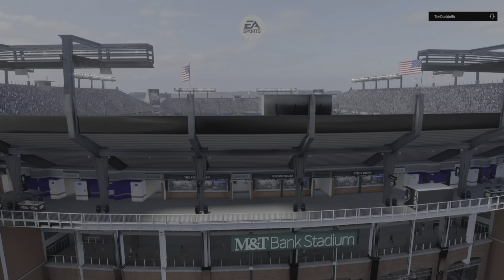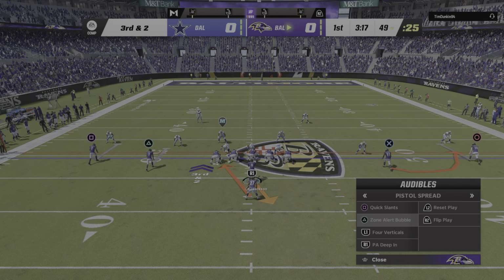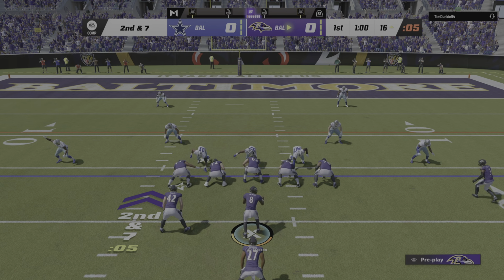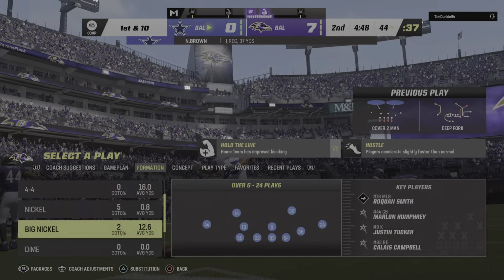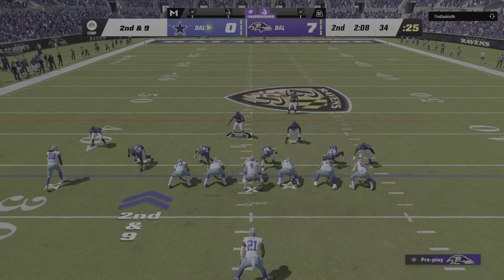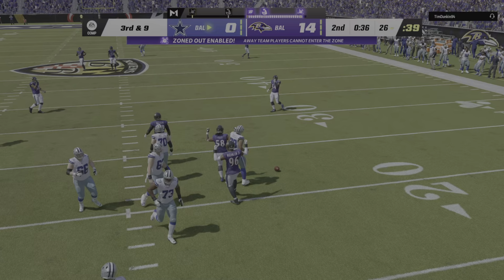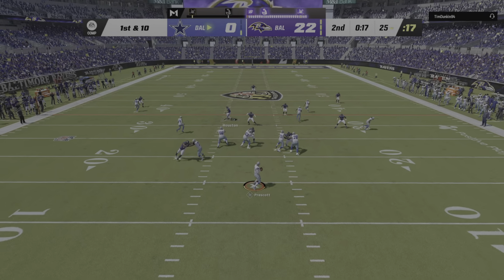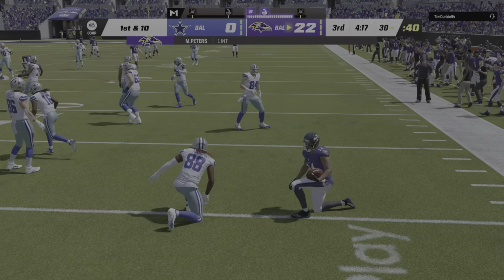Madden NFL 23_W